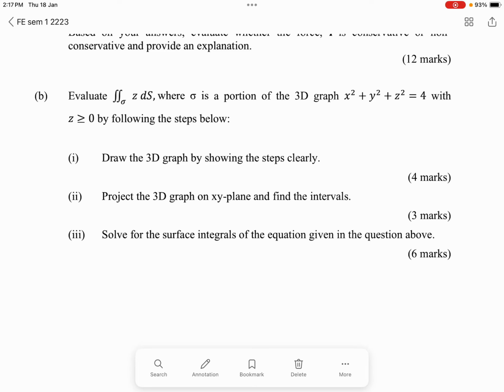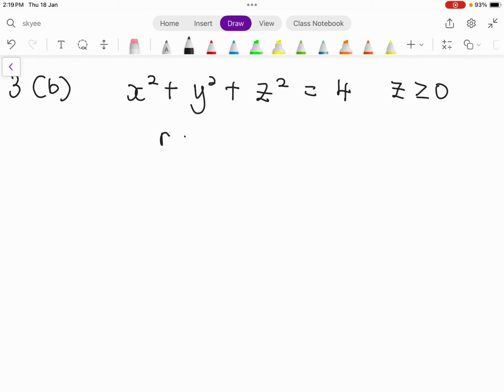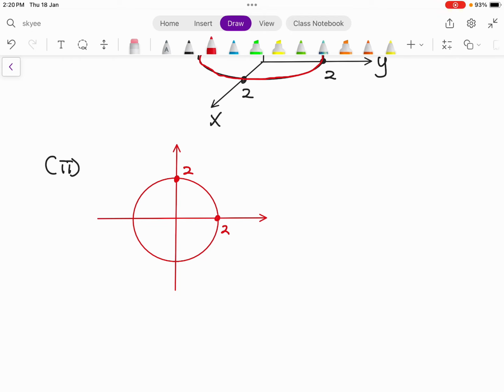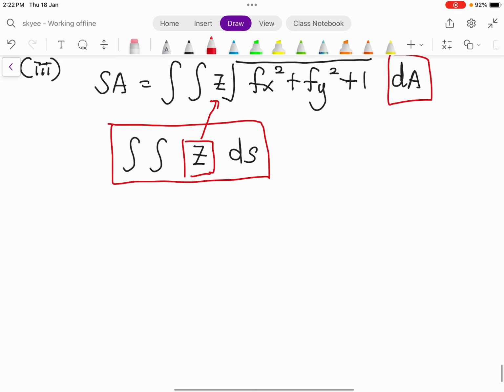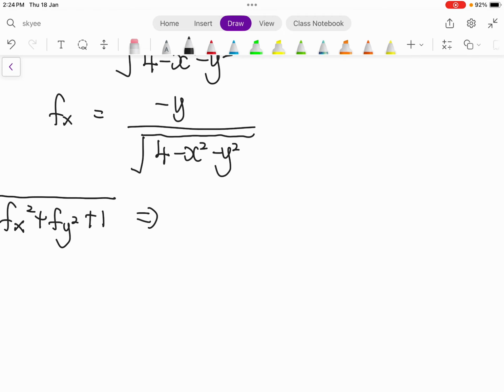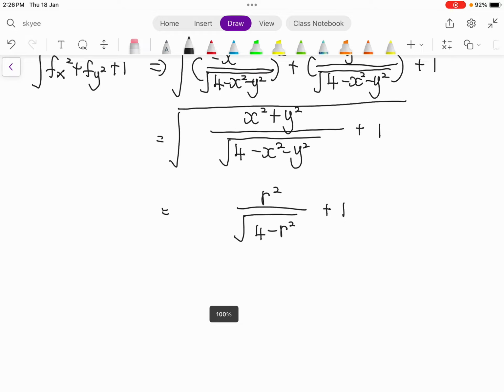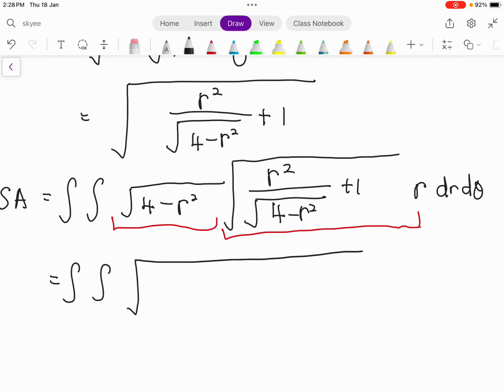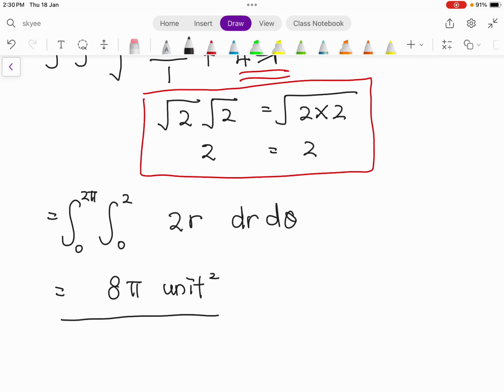FE sem 1 2223 Q3b